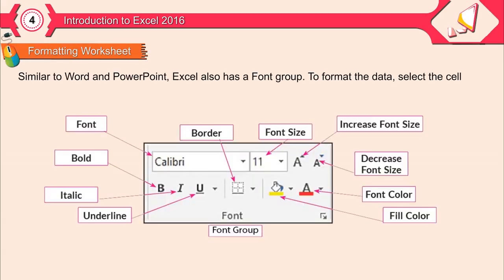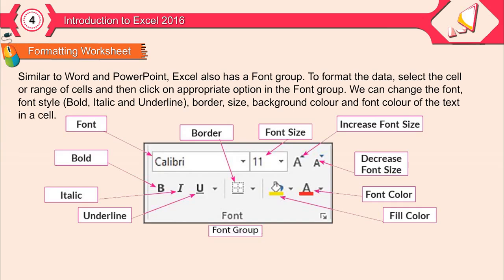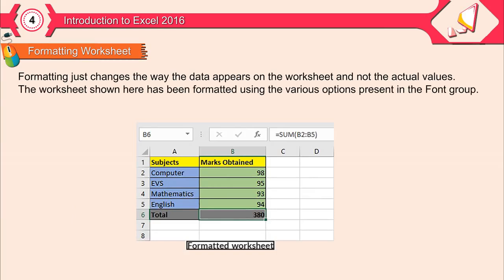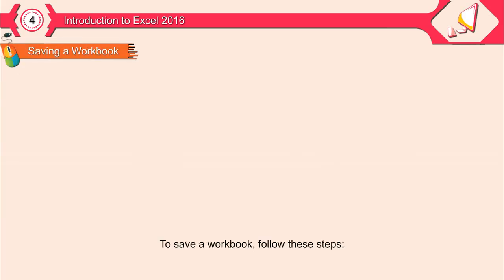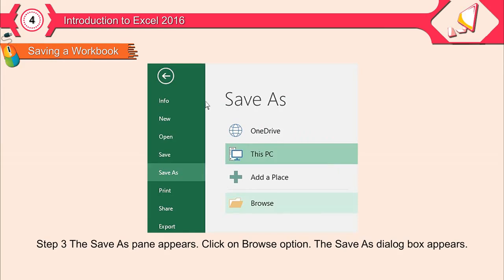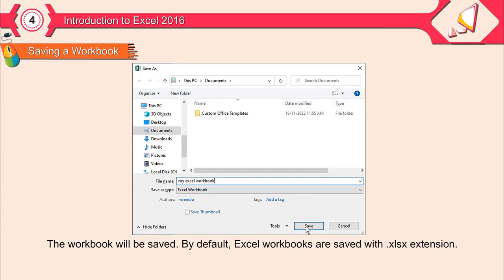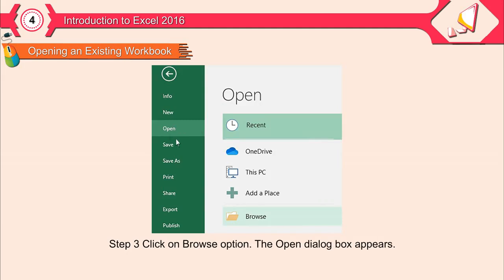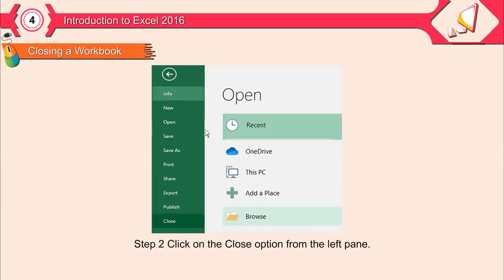11 Formating worksheet Ch 4 Introduction To Excel 2016 Wise Computer 5 Way To Wise Page No 50